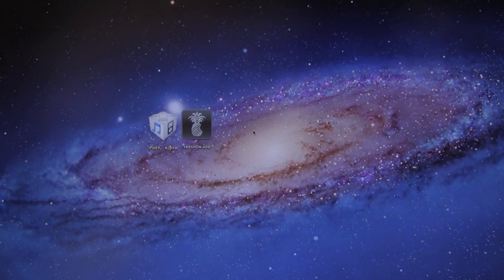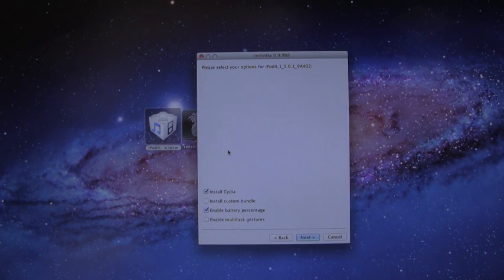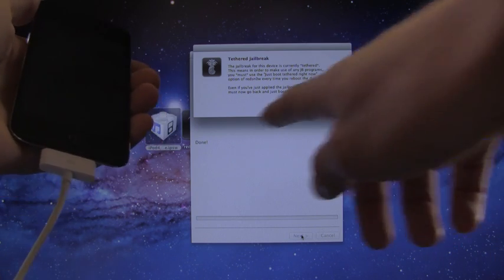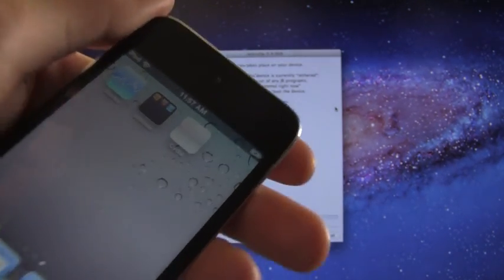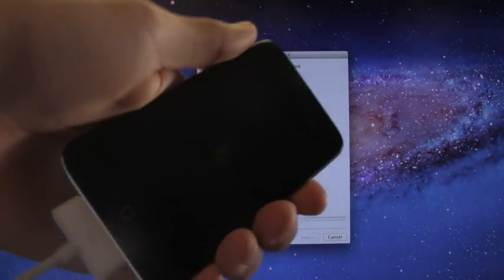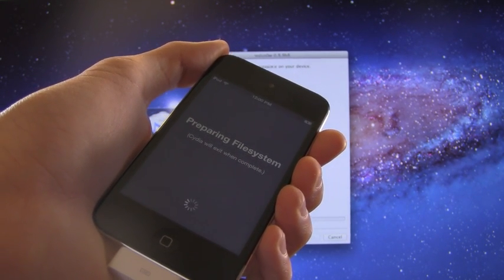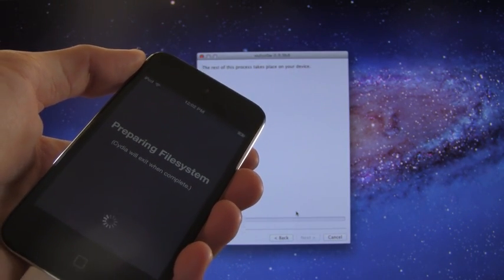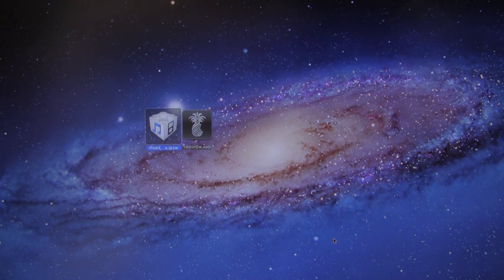OFFICIAL Jailbreak 5.0.1 iPhone 4,3Gs, iPod Touch 4,3 and iPad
READ FIRST

Written Instructions and Redsn0w for iOS 5.0.1 can be found